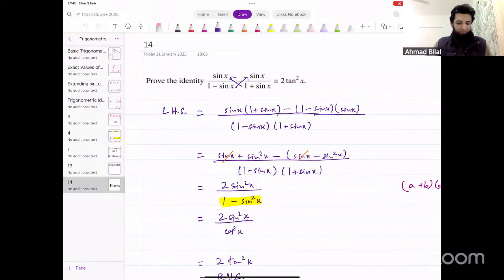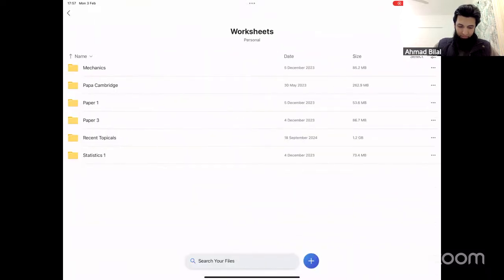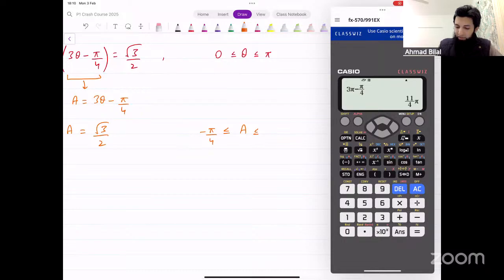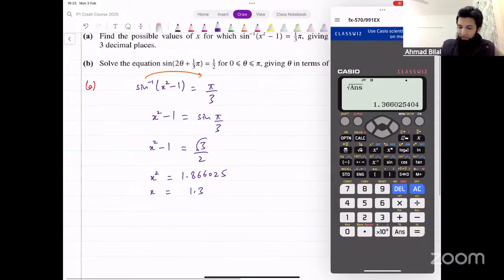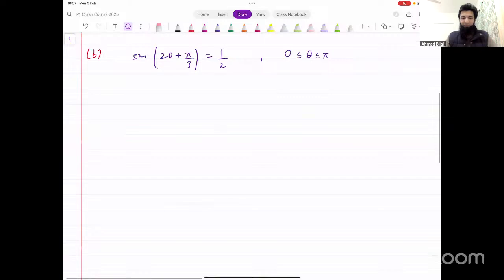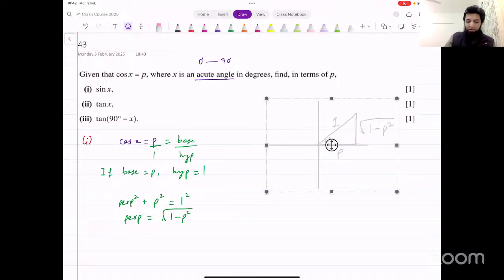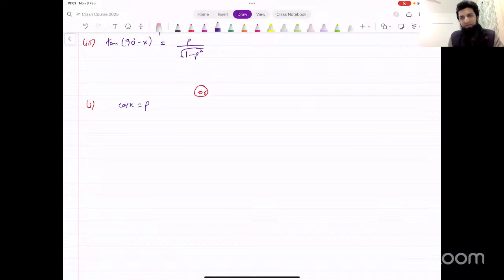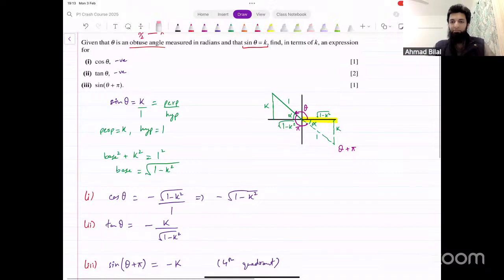P1 Trigonometry Part 3 | P1 Crash Course 2025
. 𝗙𝗶𝗻𝗮𝗹 𝗖𝗮𝗹𝗹—𝗠𝗮𝗷𝗼𝗿 𝗧𝗼𝗽𝗶𝗰𝘀 𝗔𝗿𝗲 𝗡𝗲𝘅𝘁! ⏳

💡 𝗜𝗻𝘁𝗲𝗿𝗮𝗰𝘁𝗶𝘃𝗲 𝗖𝗹𝗮𝘀𝘀𝗲𝘀 | 𝗗𝗲𝘁𝗮𝗶𝗹𝗲𝗱 𝗡𝗼𝘁𝗲𝘀 | 𝗣𝗮𝘀𝘁 𝗣𝗮𝗽𝗲𝗿 𝗠𝗮𝘀𝘁𝗲𝗿𝘆

Missed the start? No worries—you can still catch up! 𝗧𝗵𝗲 𝗺𝗼𝘀𝘁 𝗰𝗵𝗮𝗹𝗹𝗲𝗻𝗴𝗶𝗻𝗴 𝘁𝗼𝗽𝗶𝗰𝘀 𝗮𝗿𝗲 𝘆𝗲𝘁 𝘁𝗼 𝗰𝗼𝗺𝗲.